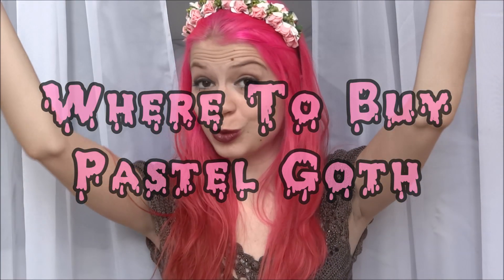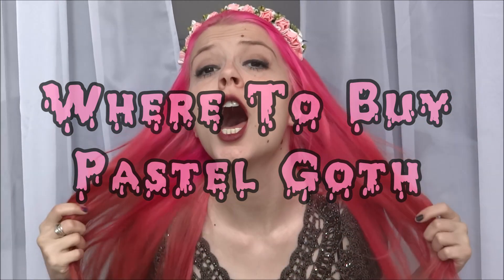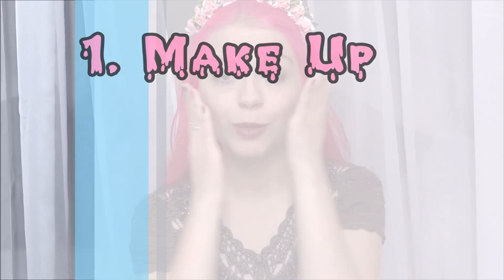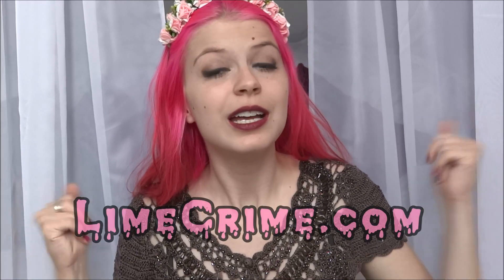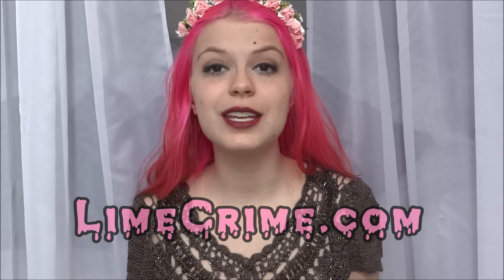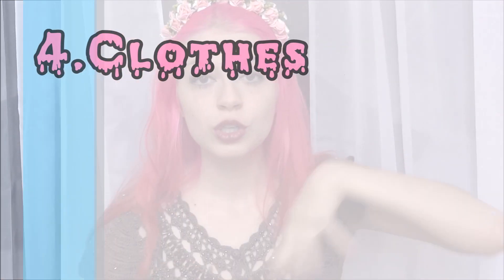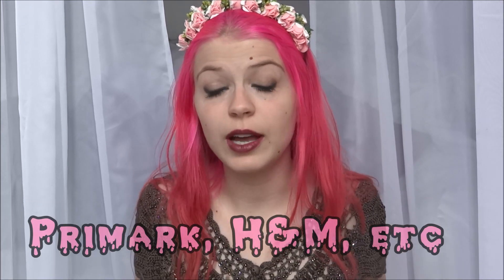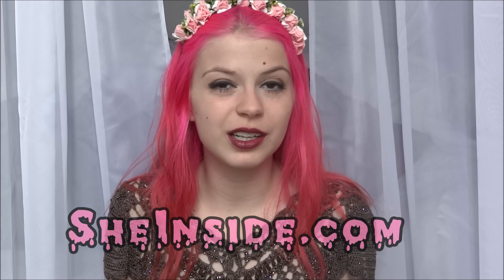Where To Buy Pastel Goth Stuff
New videos on Wednesdays, Fridays and Sundays

xxxxxxxx
Julia